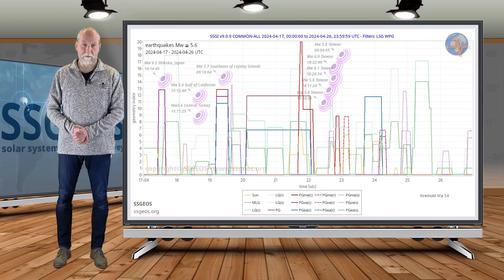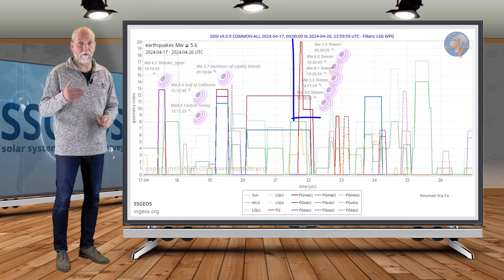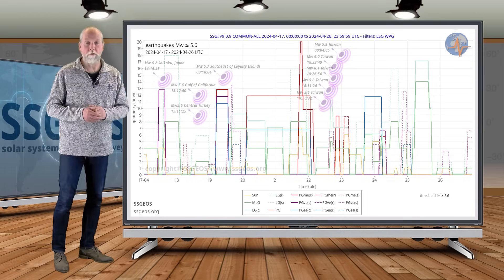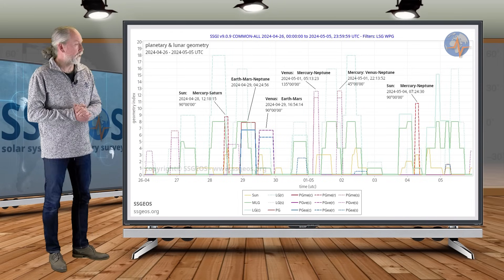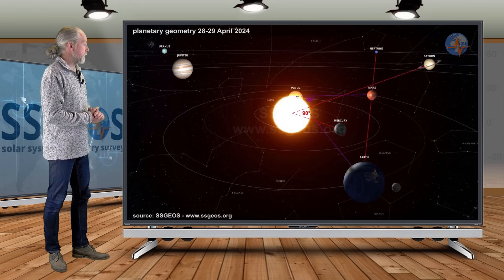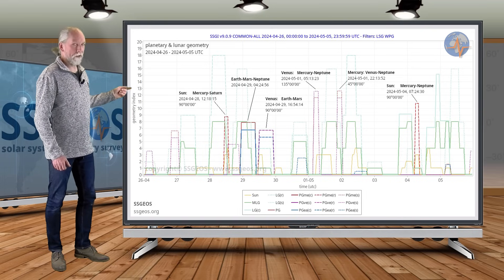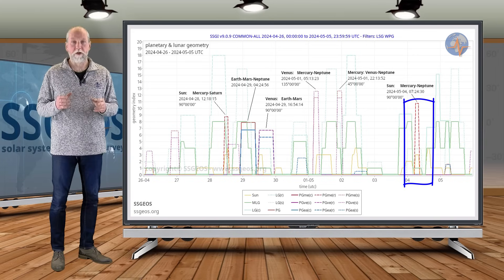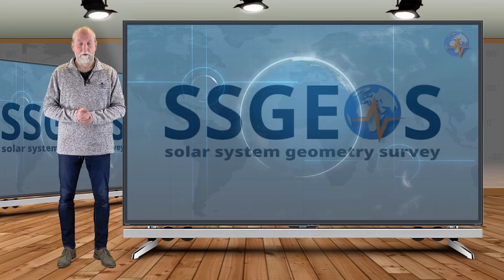EARTH IN A CONJUNCTION | Planetary & Seismic Update 26 April 2024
The lunar conjunctions with Jupiter and Uranus on 25 April can trigger a larger earthquake around 27 April. Some critical geometry on 28-29 April, including a conjunction of Earth with Mars and Neptune can result in stronger tremors, possibly reaching mid to higher 6 magnitude.